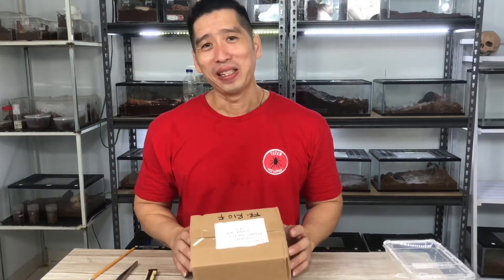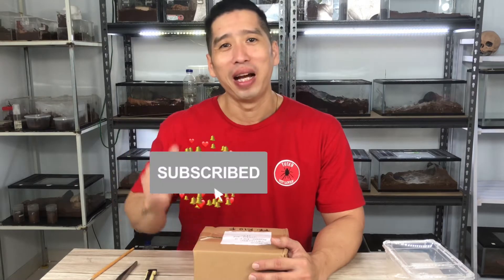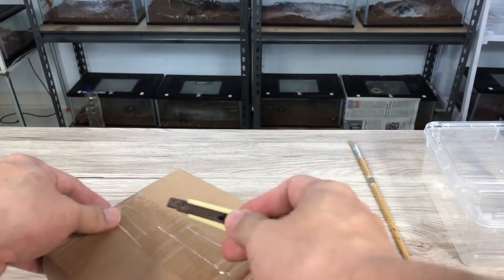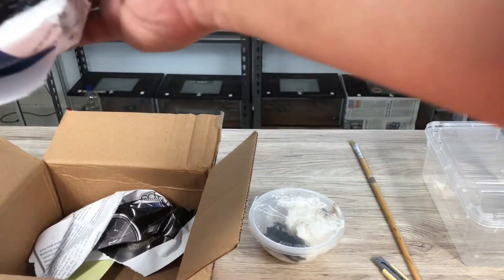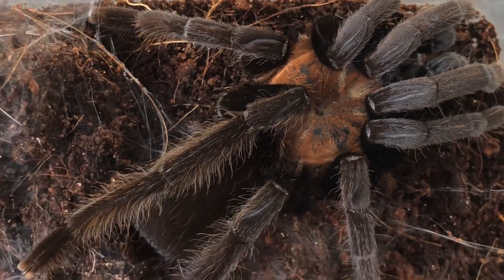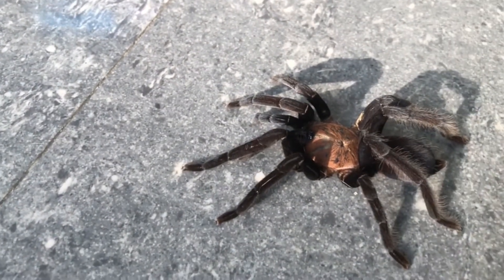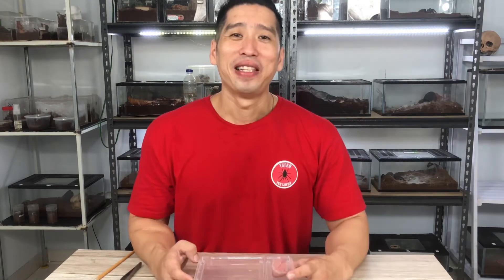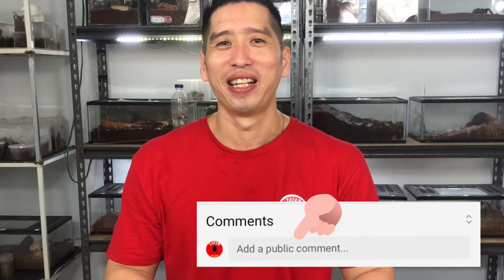Unboxing tarantula paling difensive di Indonesia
di video Unboxing tarantula paling difensive di Indonesia ini  saya mau unboxing sekaligus mengenalkan species tarantula asli Indonesia yang banyak diminati oleh tarantula keeper di dunia
tarantula yang diberi nama orphnaecus dicromatus yaitu tarantula yang beasal dari papua
tarantula orphnaecus dicromatus  tarantula old world yang memiliki sifat agresif dan super galak dibanding tarantula asli Indonesia lainnya
tarantula orphnaecus dicromatus termasuk tarantula terestrial dan burrower jadi tarantula orphnaecus dicromatus ini sangat tidak disarankan untuk pemula yang ingin memelihara tarantula old world atau tarantula asli Indonesia
semoga video unboxing tarantula orphnaecus dicromatus ini membantu anda untuk menemuka tarantula yang cocok untuk anda dan membuat anda tambah koleksi tarantula

Salam Totem Pet Lover